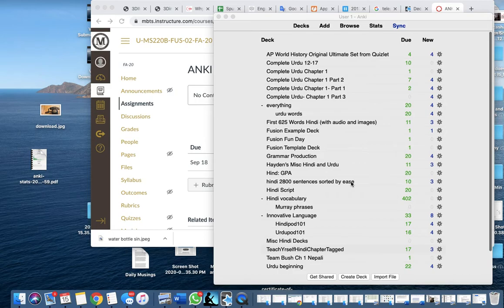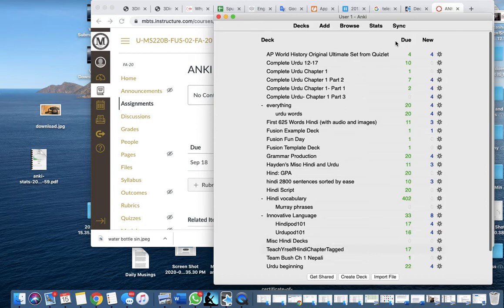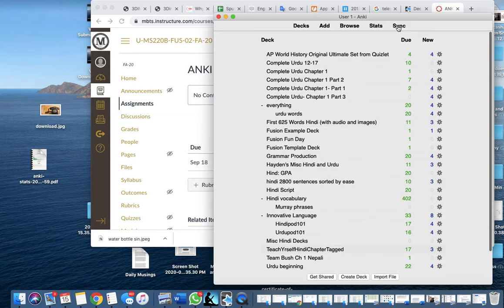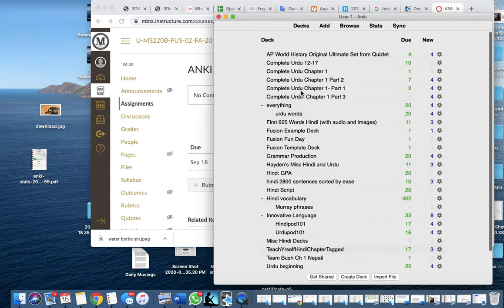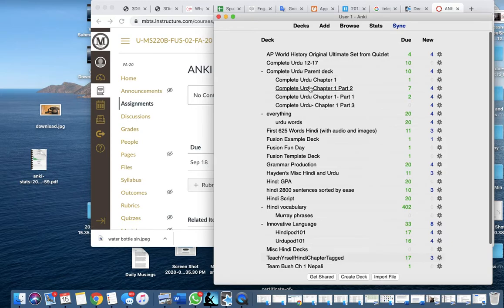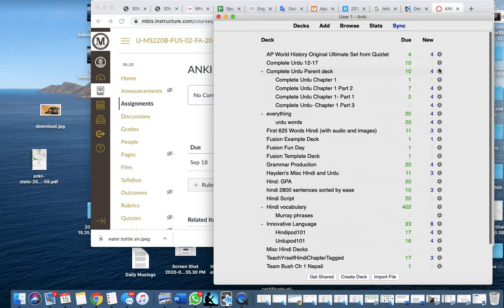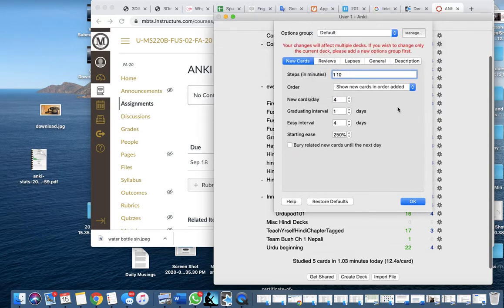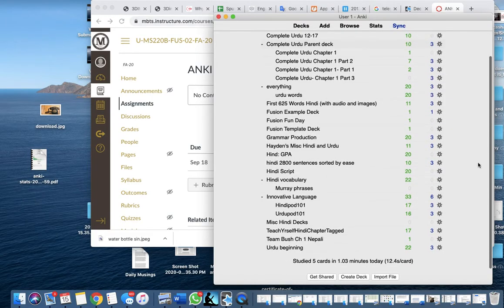Video 5 Misc ANKI tips